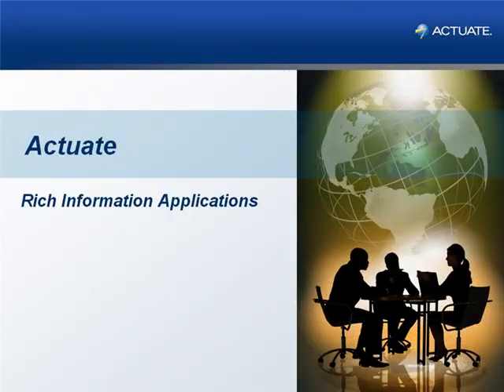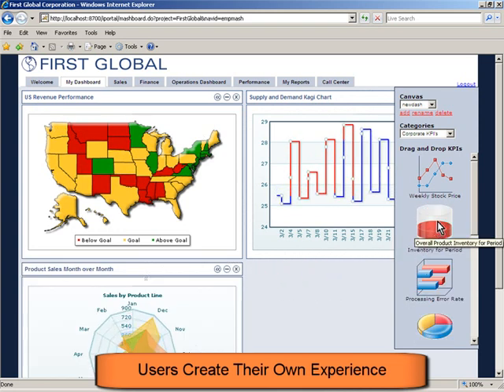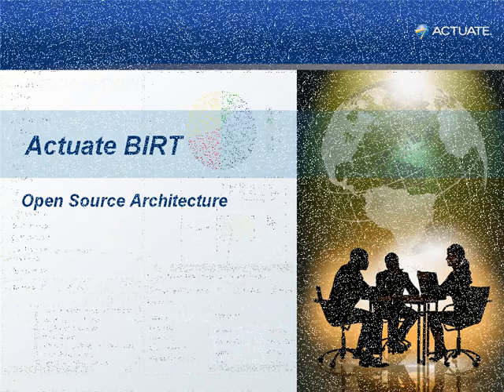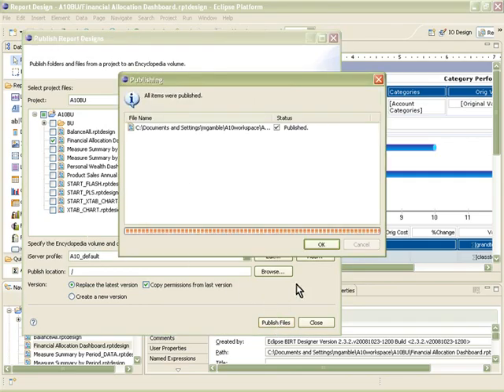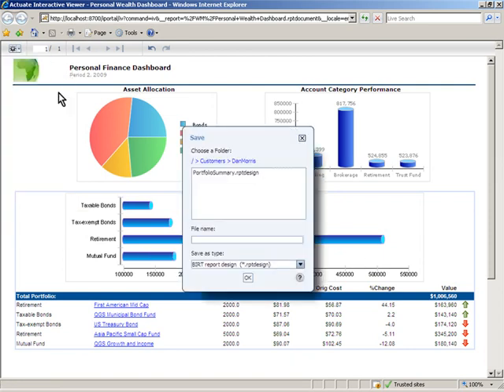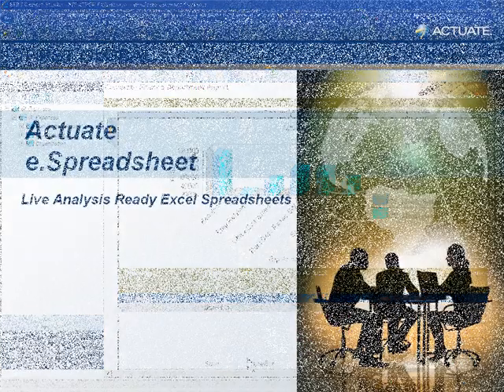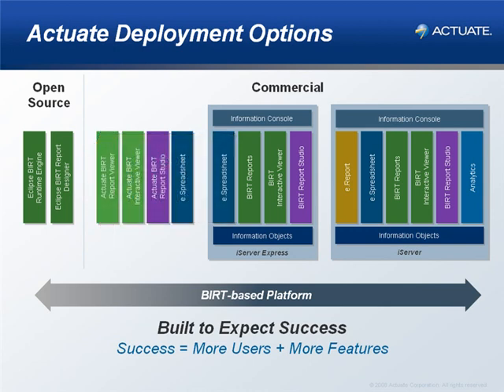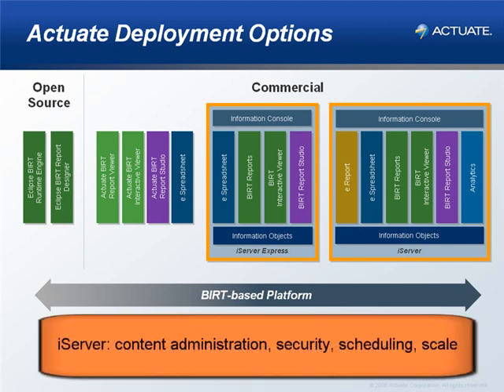BIRT for RIAs: Rich Information Applications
Actuate BIRT provides the foundation for visual, interactive, collaborative data-driven web applications. to get info and sample BIRT applications!